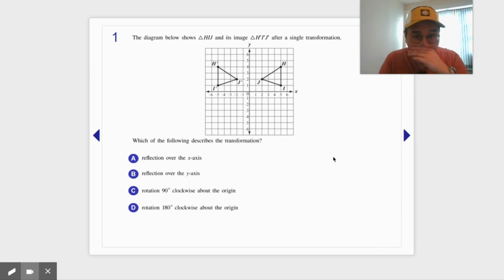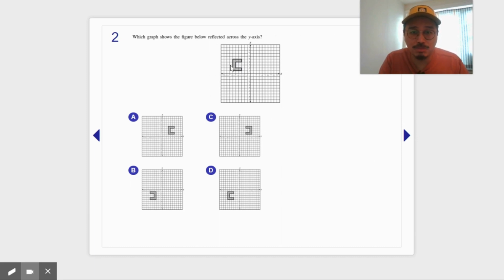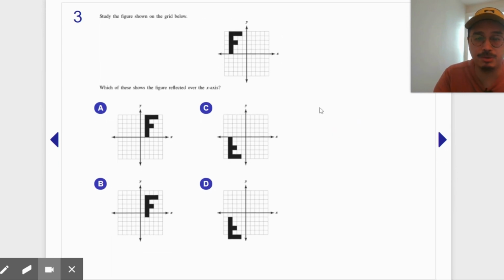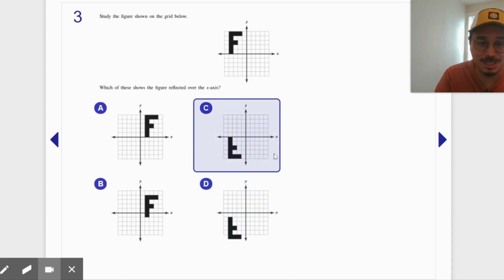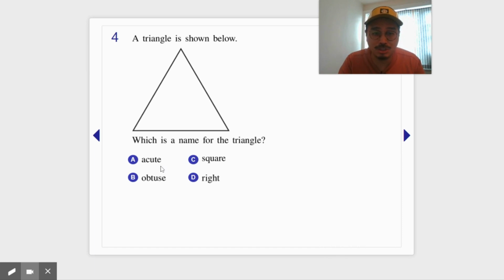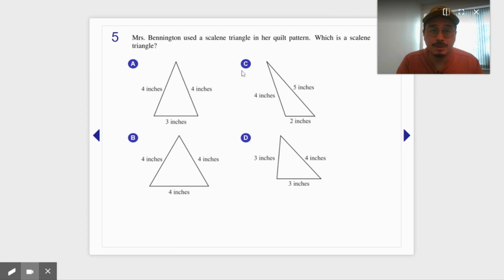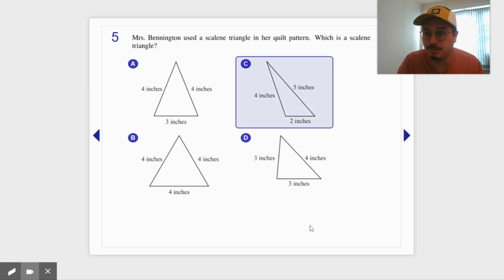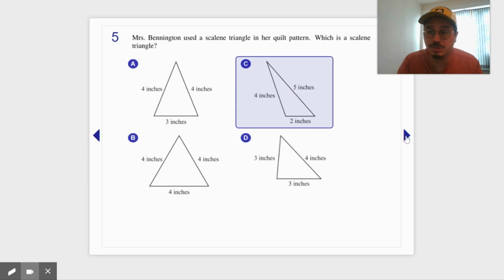Mister Ng "Going Over HW #115 (RL)"